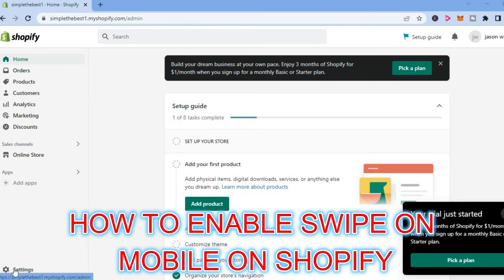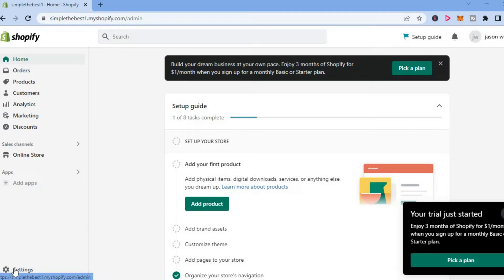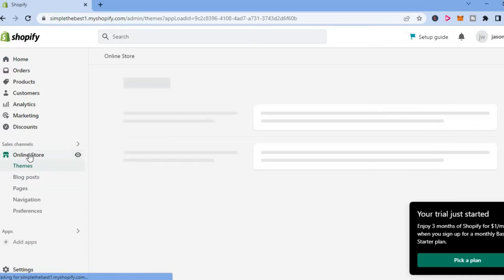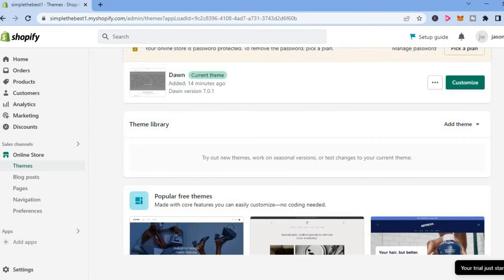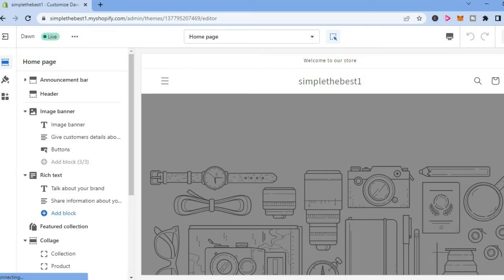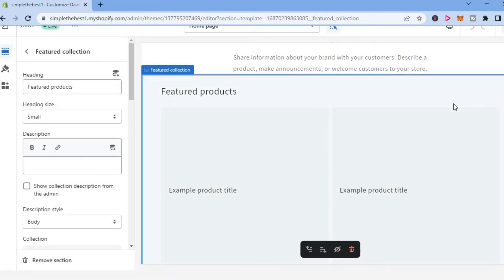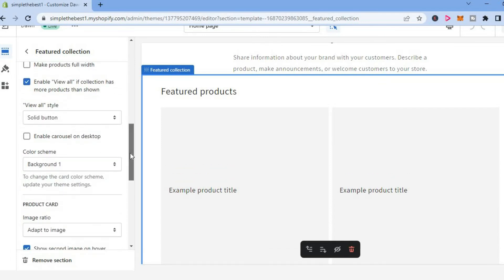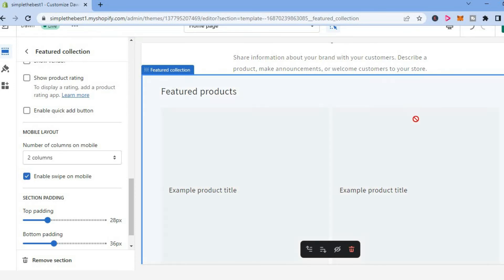HOW TO ENABLE SWIPE ON MOBILE ON SHOPIFY